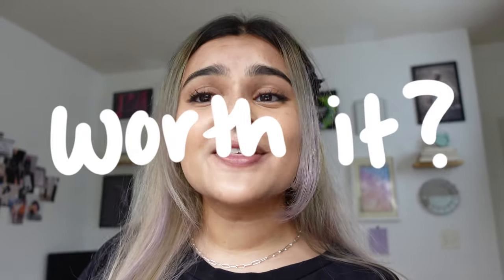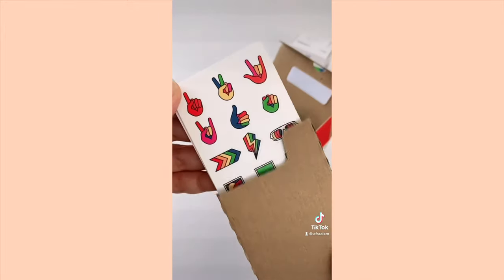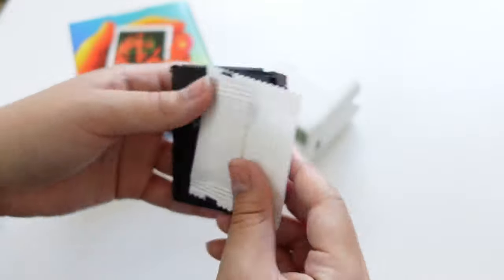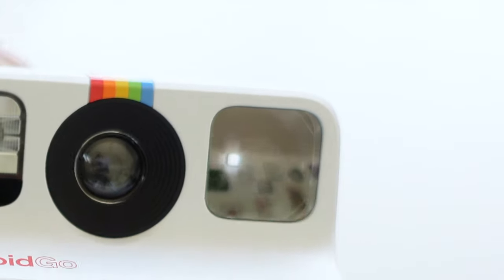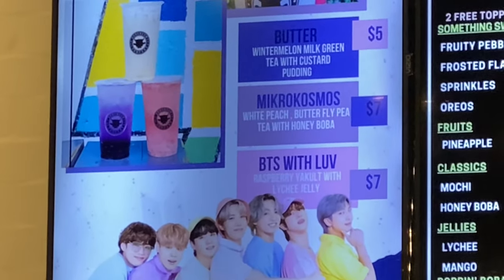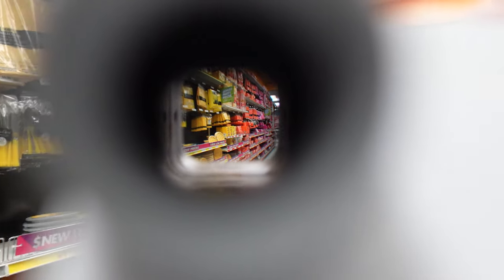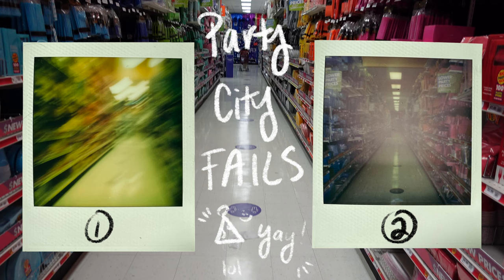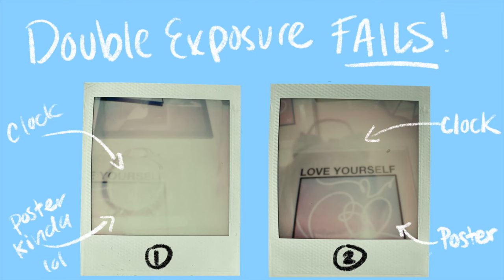Trying out the very small, Polaroid Go! | Unboxing and Results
is the Polaroid Go actually worth it? like *actually*? This new polaroid camera is super small and cute, with a lot of cool features such as double exposure and self timer. But, i REALLY struggled using this camera, the proof is in the video.

Instax Bundle I mentioned

Also i meant to say that the Polaroid Go is $119 and when I mentioned the BTS drink it was called "BTS In Luv" not "Boy with Luv". Also, forgot to show the polaroid print size! It was very small, probably as wide as the instax - but square. It'll fit on the back of your clear phone case!

i was clearly burnt out after my 9-5 when I was editing this video, i'm sorry 😭

let me know if you are buying the polaroid go, or if you bought it and what your experience was like! I wanna know!!

Timestamps:
00:00 - 00:46 - Intro
00:46 - 02:26 - UnBoxing
02:26 - 05:03 - Let's Try it Out!
05:03 - 06:17 - Double Exposure Attempt
06:17 - 08:05 - So, is it Worth It?